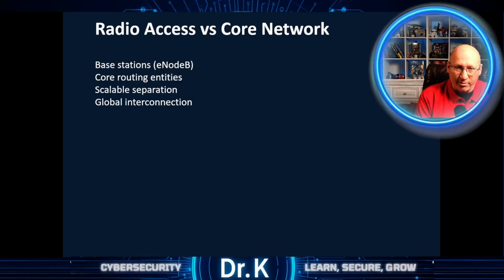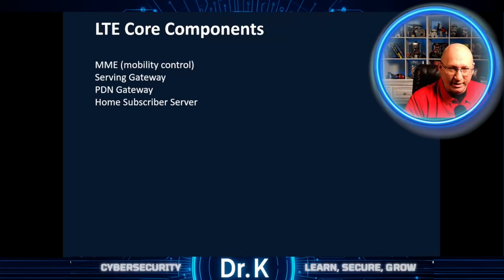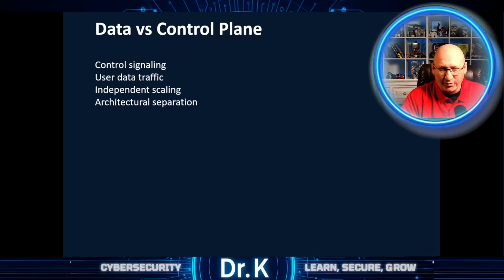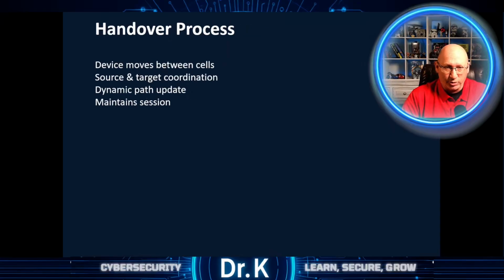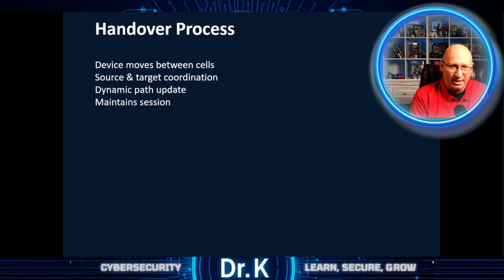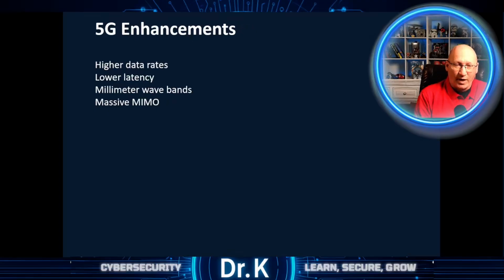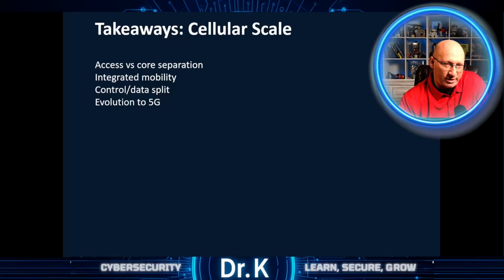CYBV-326 Week 11 Module 7